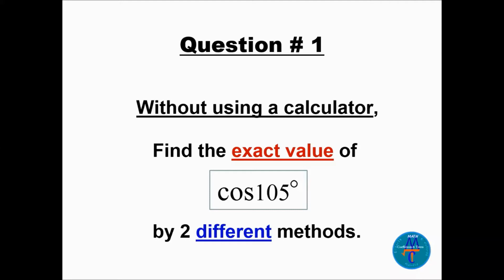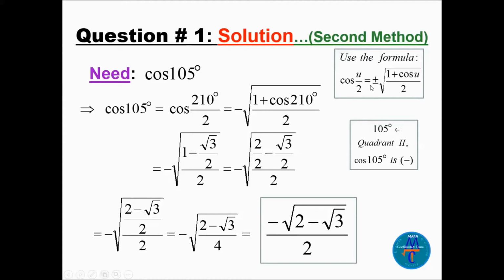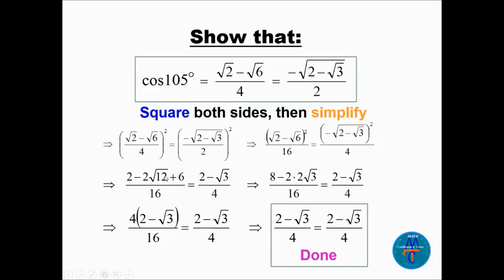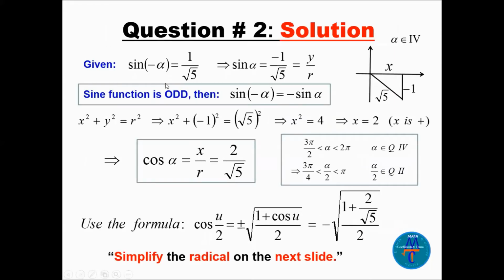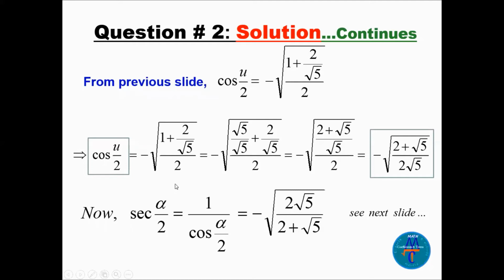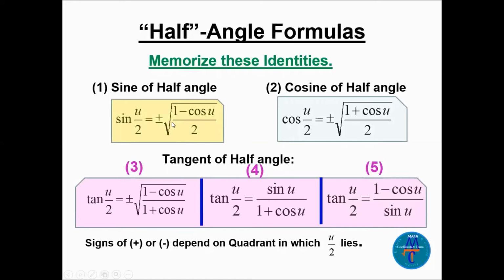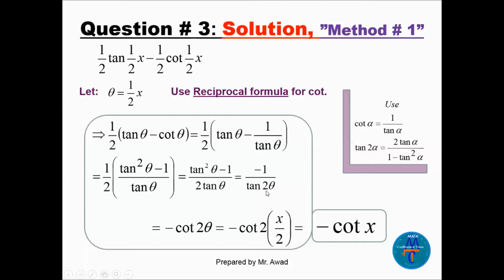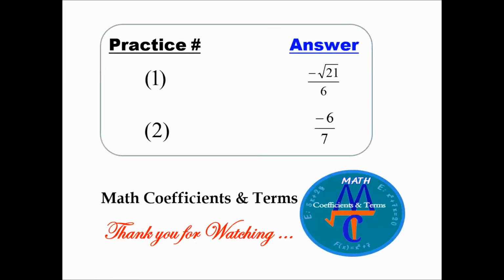Half-Angle Identities (Extra Challenging "3" Solved Questions)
This video contains "Extra Challenging "3" Solved Questions" about half-angle trigonometric identities.
The first question discusses finding cos(105) in 2 different methods.